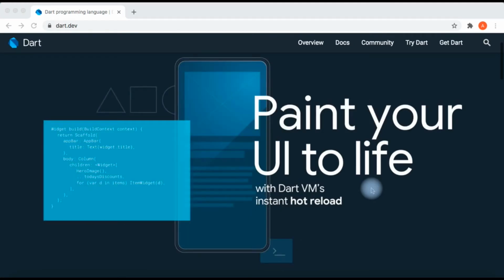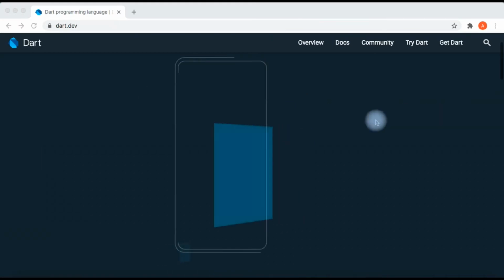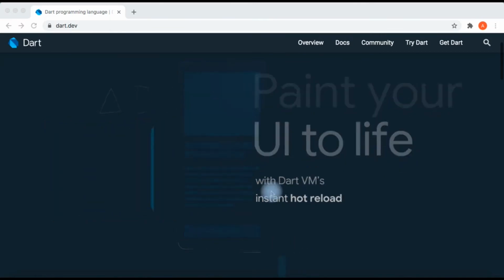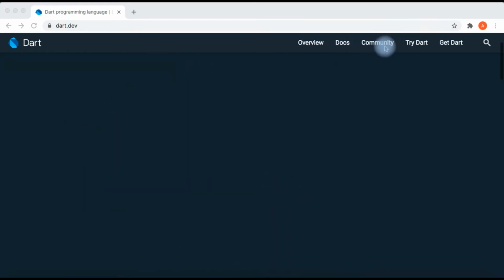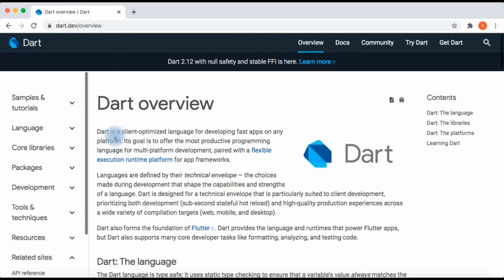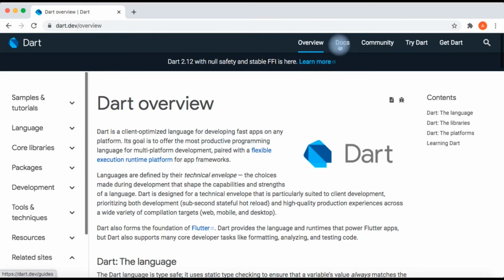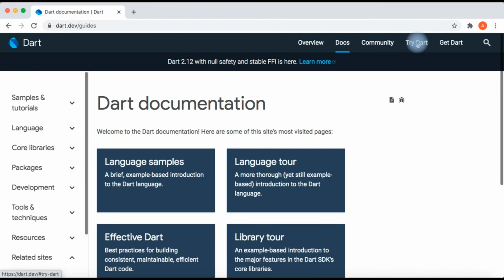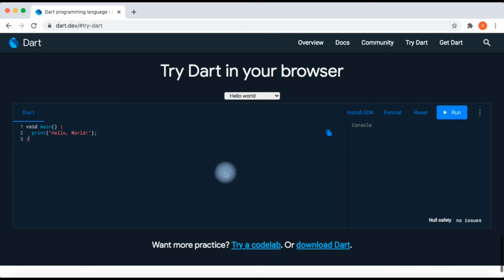Introduction to Programming concept (In this course series)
This Flutter Dart video is about introduction to this course series which will be covering the programming concept.
the agenda below is target of this course.
1. Basic programming concept
    a.  Variables and its type.
    b.  Naming and scope
2.  Statements ( if, switch etc)
3.  Control flow
     a. For loop
     b. While, Do while ...
4 . Functions and parameter
5. OOP